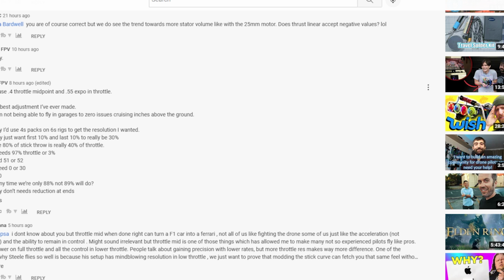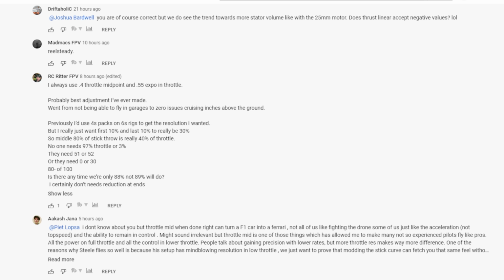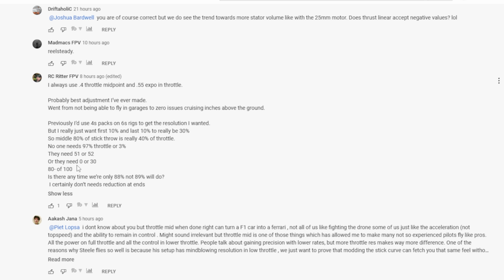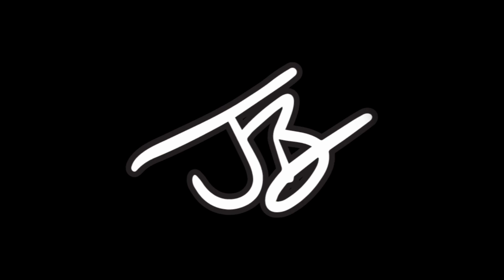Rant: Chris Rosser is wrong about throttle expo